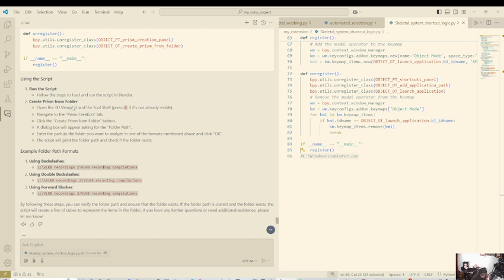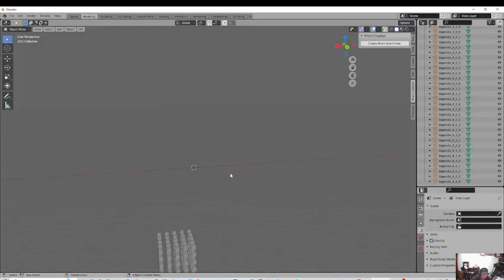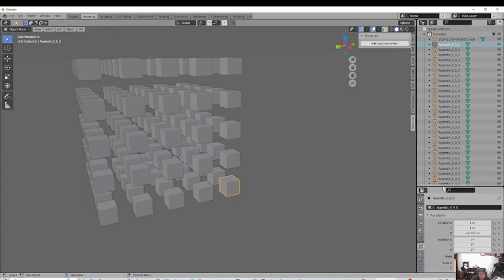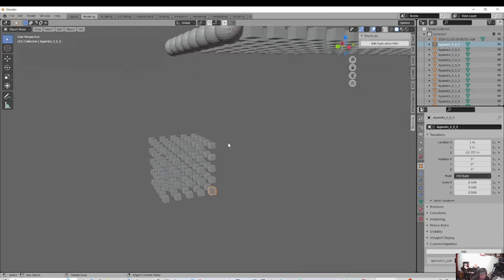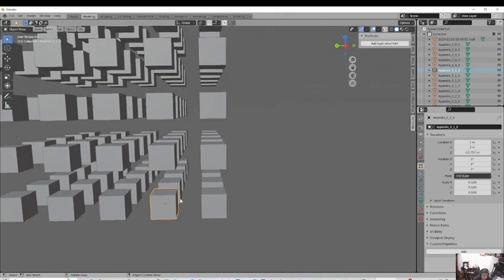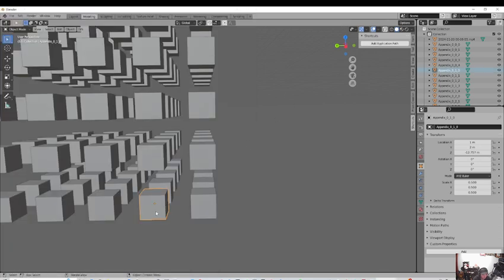skeletal metrics development - file system prism generation 2024 12 01 21 47 08